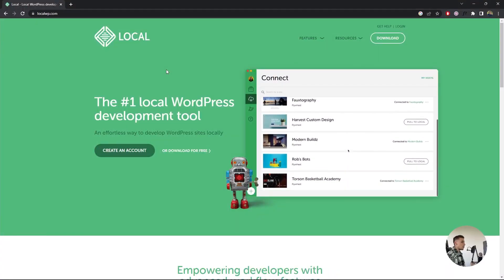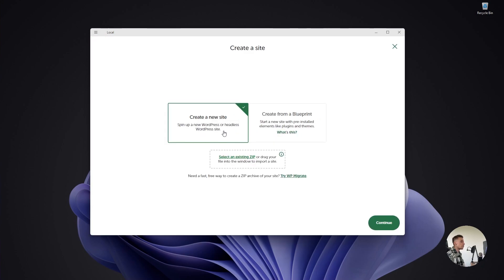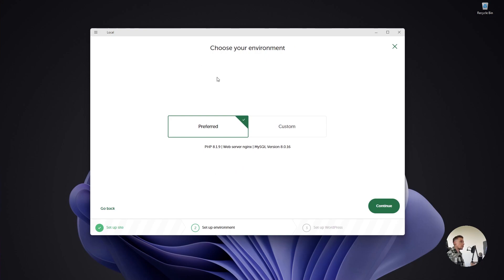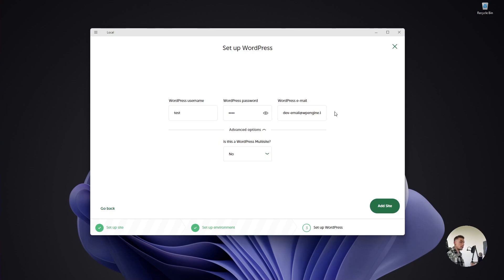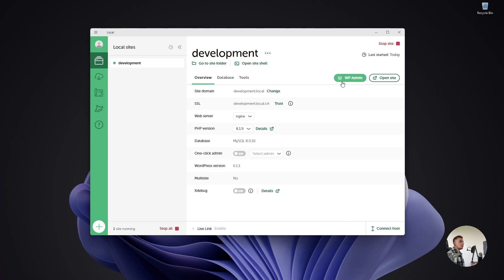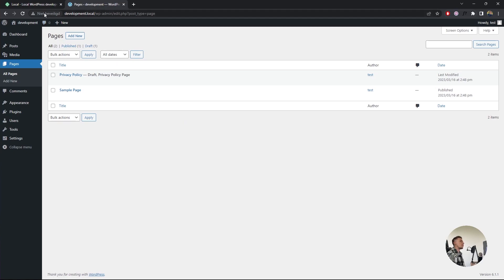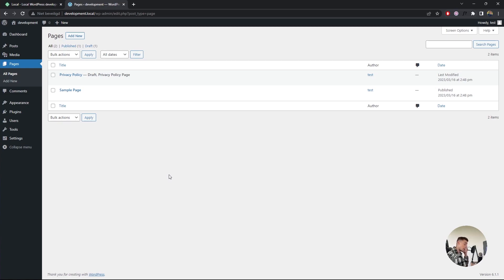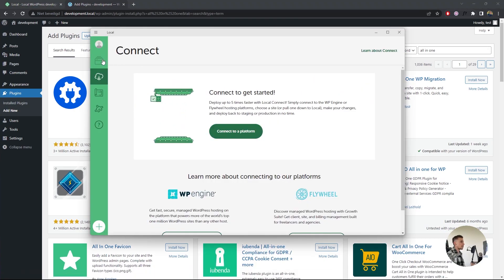How To Install WordPress Locally EASY and FREE 2023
Are you interested in learning how to install WordPress locally for free? In this tutorial, I will show you just how easy it is to get started with the software called LocalWP. By installing WordPress locally, you can create and test your website without having to go through the hassle of purchasing a domain name and web hosting.

I will walk you through the process step-by-step and provide you with all the necessary resources to get started. By the end of this video, you'll have a fully functional WordPress website running on your local machine.